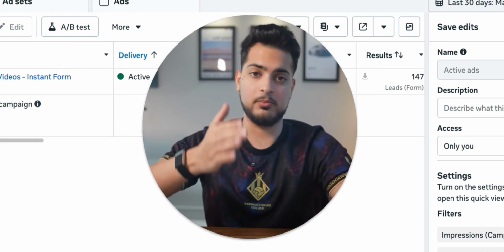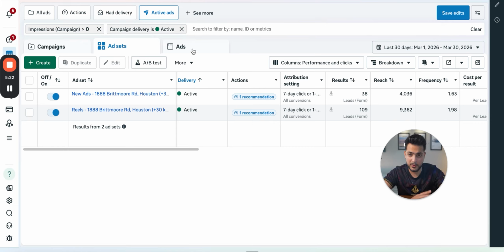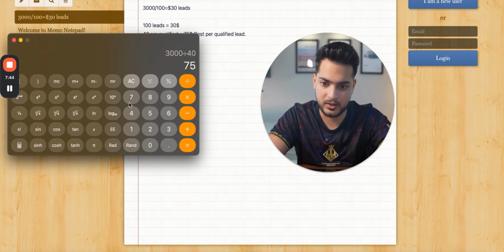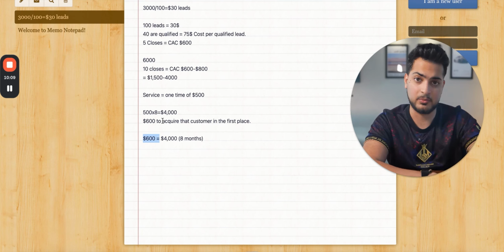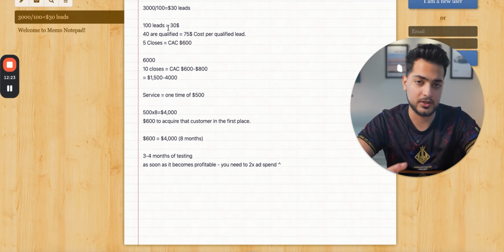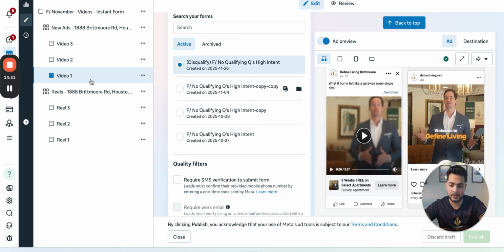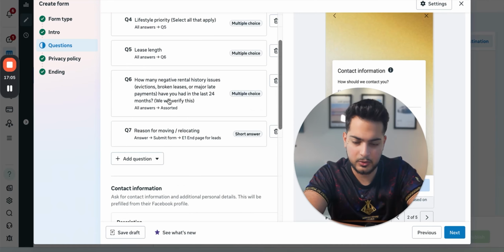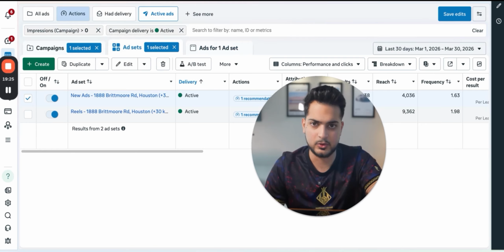Facebook Ads on a $10/day budget. Is it even possible?